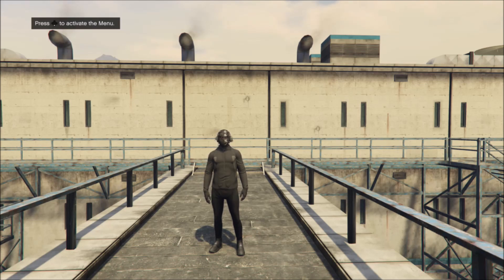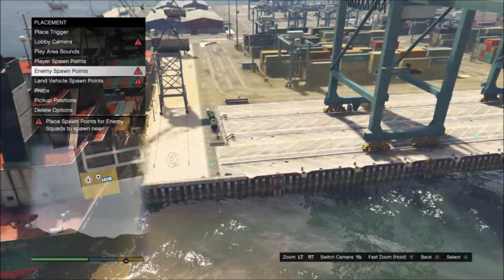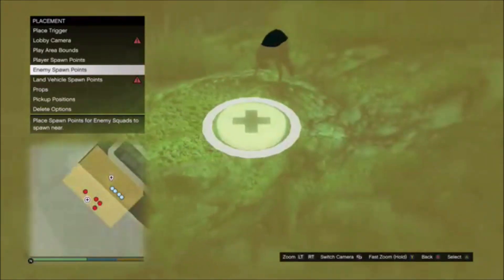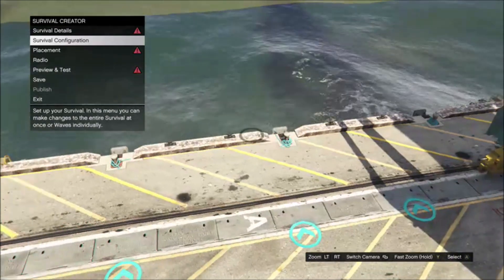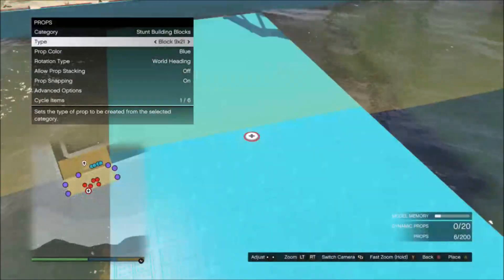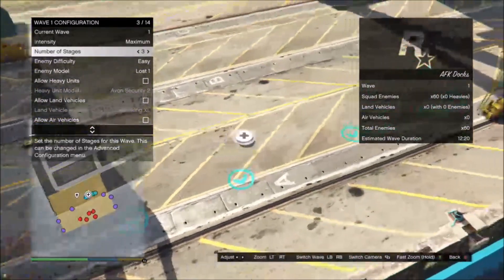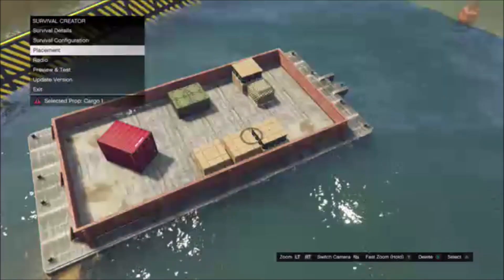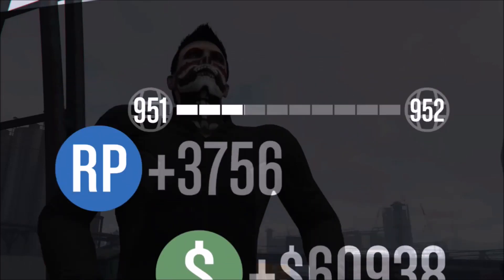A Better 100% AFK SURVIVAL Tutorial! | BEST Method! (GTA 5/GTA Online)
In this video I show you a much better way to make a 100% AFK Survival in GTA, compared to the method everyone else has made videos on. This method is much easier and a lot faster to build.

HAVE A METAL DAY!

"Threads" by AKnewGod
"Indifference" by AKnewGod
"It Dwells In Me" by All That Remains

This video is NOT intended for children! This video contains game play of an M-rated video game, and a few mentions of the word "fuck". If you think that is a kid friendly word, please take some parenting classes! Thank you.